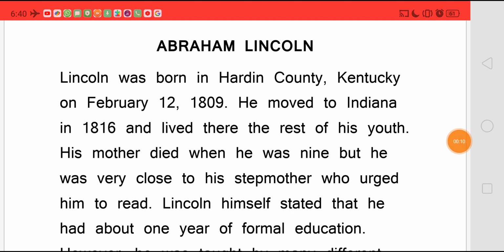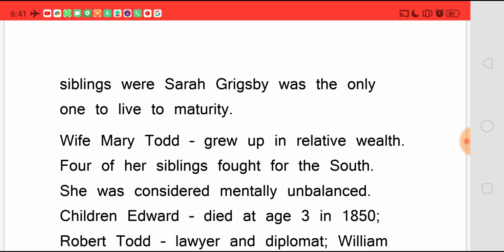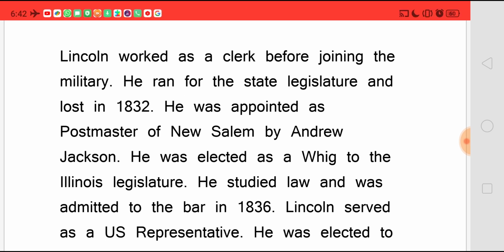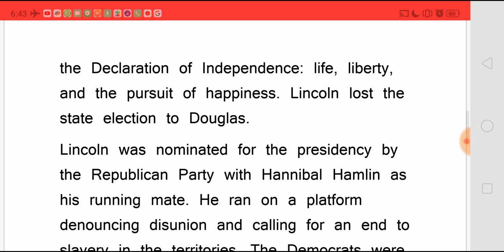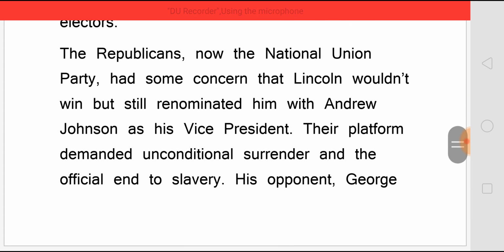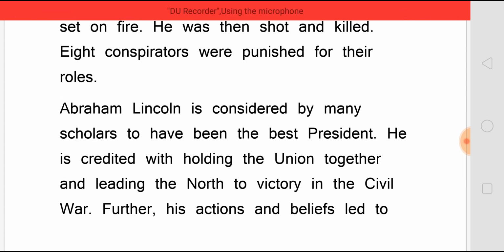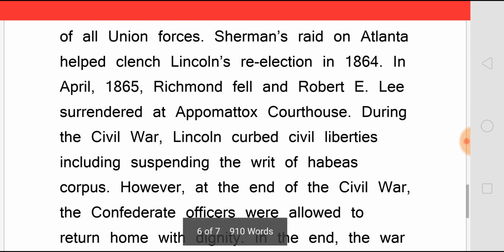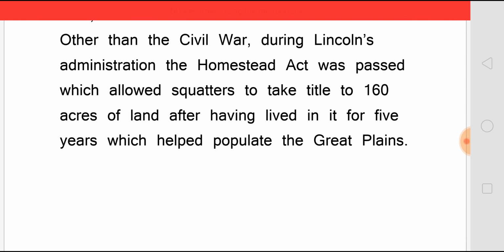ABRAHAM LINCOLN - SHORT BIOGRAPHY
For NET SET TGT PGT TGT POLYTECHNIC PGTRB GATE TNPSC AND For All Competitive Exams in English